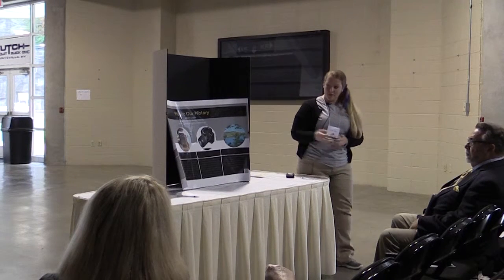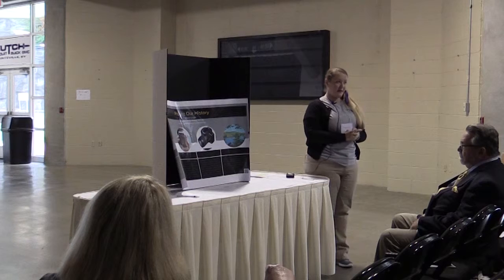Allison Caudill - Project Title: Picture Our History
Learning Innovation Grant Recipient

A common question that arises in every history classroom is, “What does this have to do with me?” Picture Our History is a way to help students understand their own history and culture and see the influence that other societies have on our own. Students will engage in research through photography in order to understand more about the rich culture and heritage around us in Eastern Kentucky. Students will implement research photography to uncover the connections and personal relevance of people and groups studied in our world history class who have influenced the region. For this project, students will use the Canon Rebel T6i
and the camera accessories to help photograph historical sites around our county and region. They will then use photo editing software to create high-quality images suitable for print or digital media. Students will use their photographs to create multimedia presentations that will be shown in the classroom, school and community. Picture Our History will empower students to see the wonder of our communities and the world through the lens of a camera.